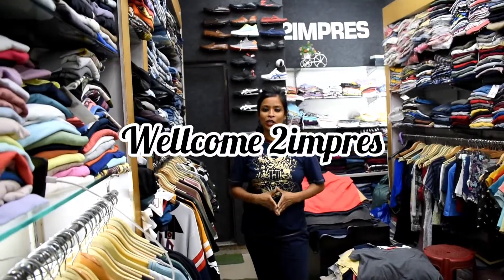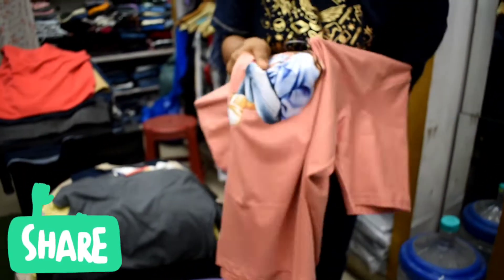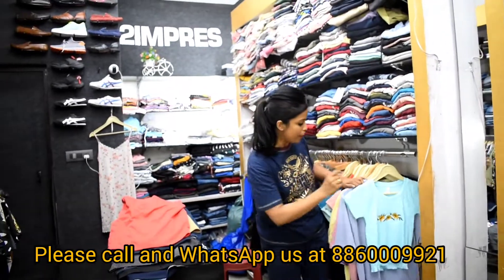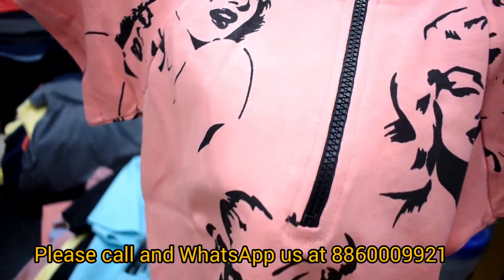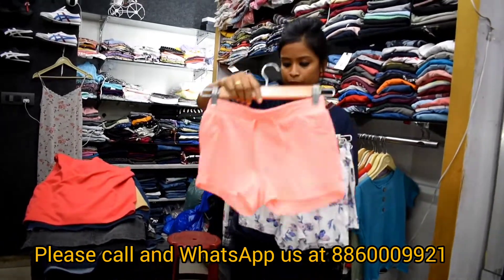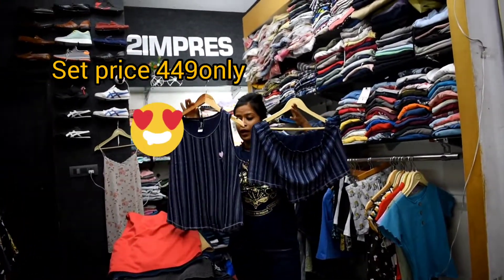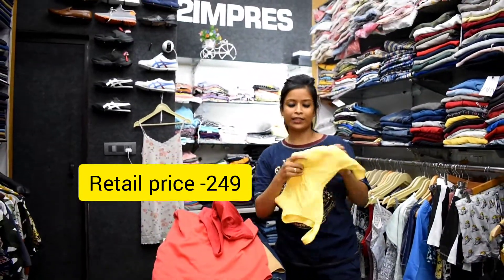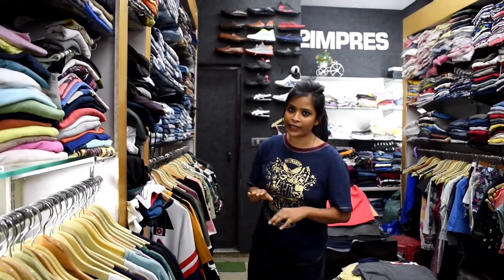Export Surplus Clothes Only 199|- Surplus Clothes in Retail | Cheapest Clothes in Delhi............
This video is made for Education purpose and to give all the customer knowledge about fashion and Garments .2impres and YOUTUBE channel is not Responsible for profit or loss in kind of business Its all DEPENDS on customer ,We will give you best product and service ,visit us to know more about us.

we are running our store for last 10 years

searching keywords-
branded clothes
retail collection
cheapest cloths